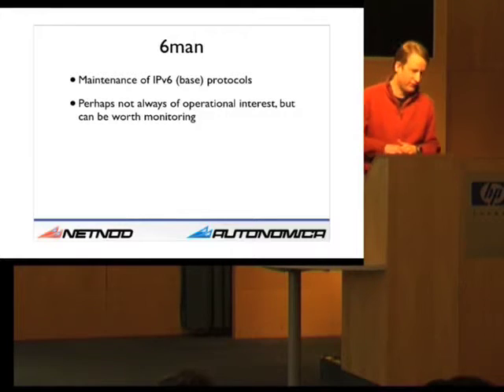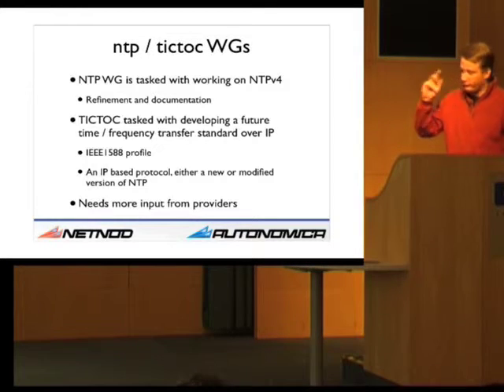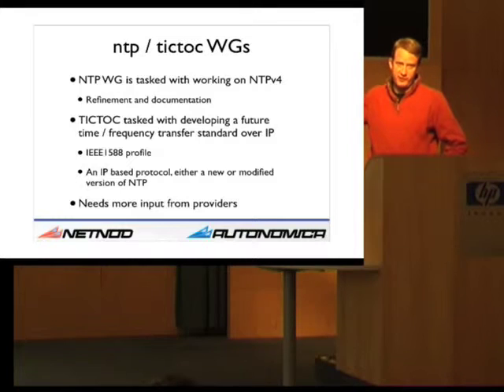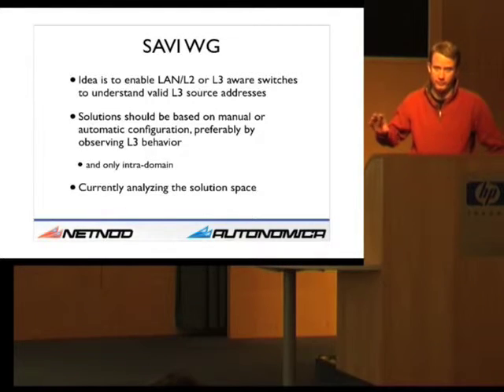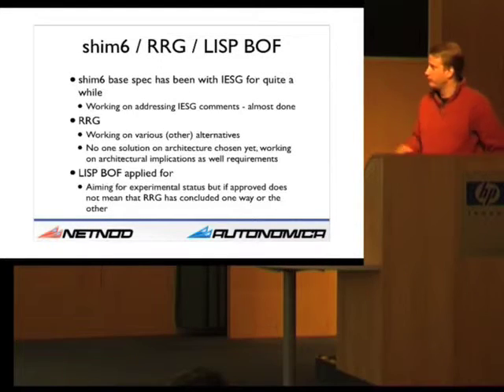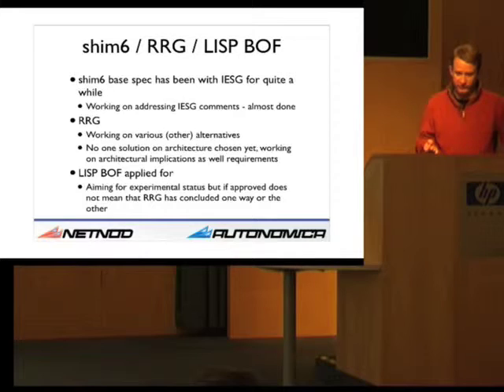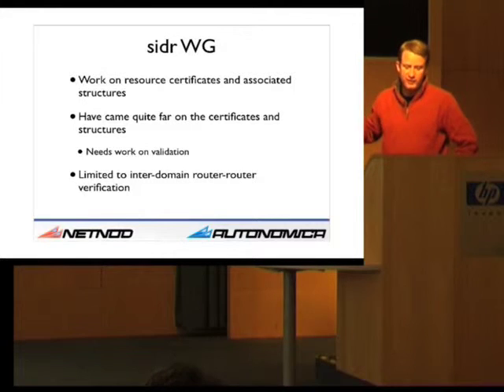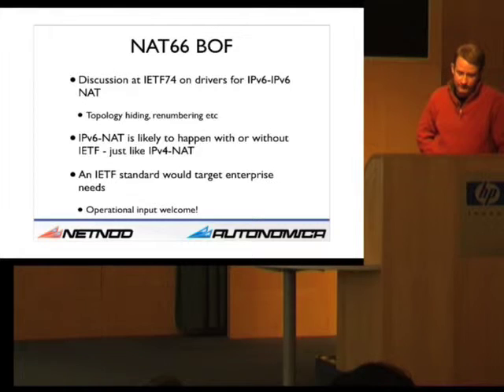uknof12-06-kurtis_lindkvist-ietf_update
A video